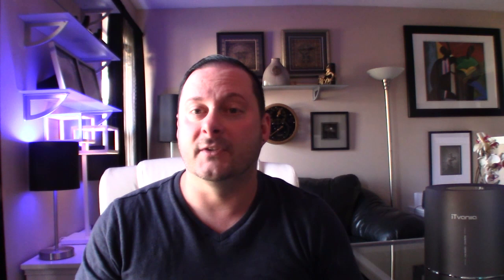Smart Home Tech : itvanila Air Purifier